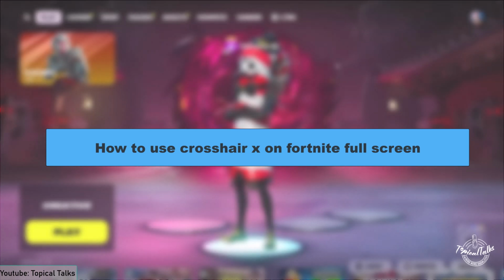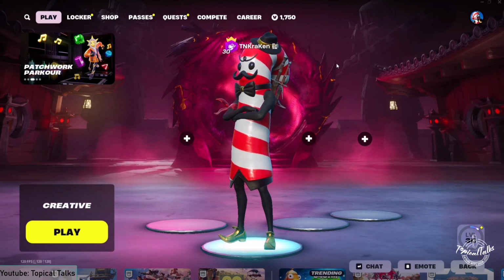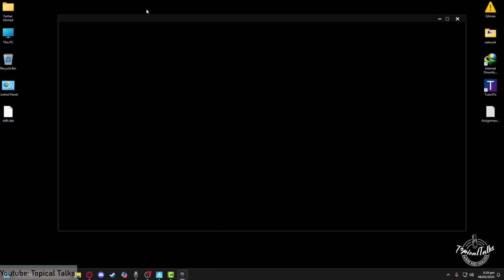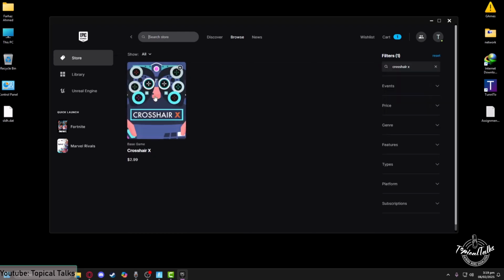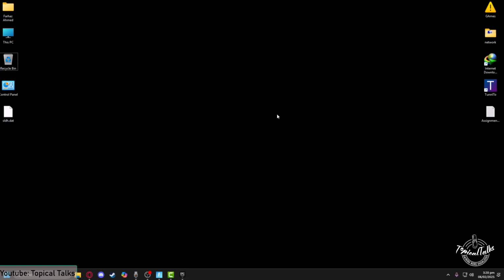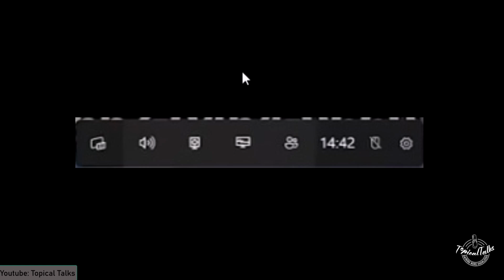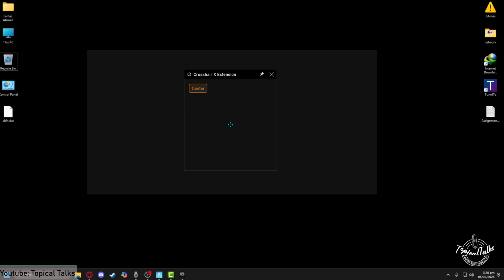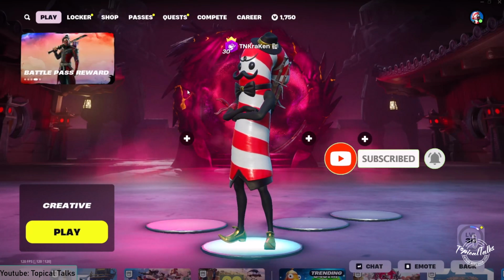How to use crosshair x on Fortnite full screen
You can turn on/off crosshair elements by doing the following: 1. Click on your Profile Icon in the upper-right corner. 2. Select Setting

Can you use Crosshair X on fullscreen?
How to show Crosshair X in Fortnite?
Does Crosshair X work with Fortnite?